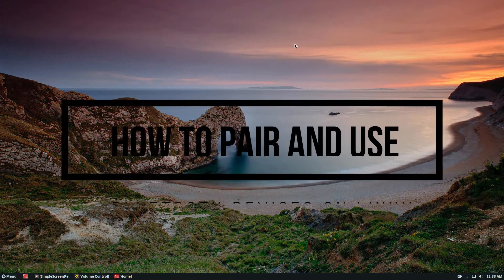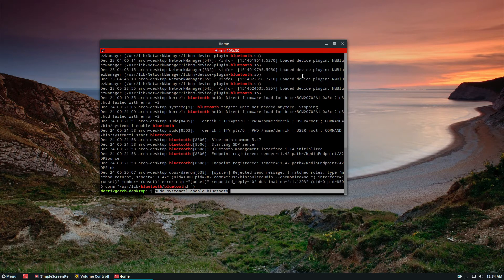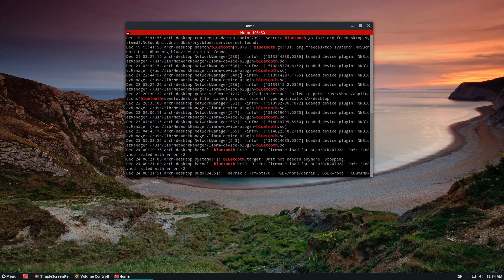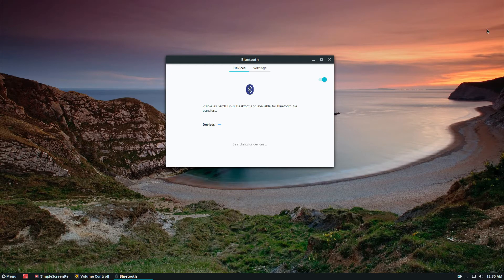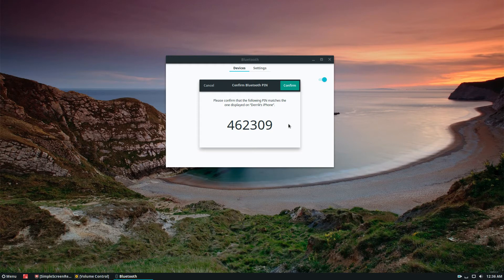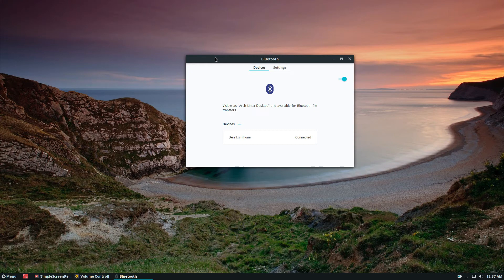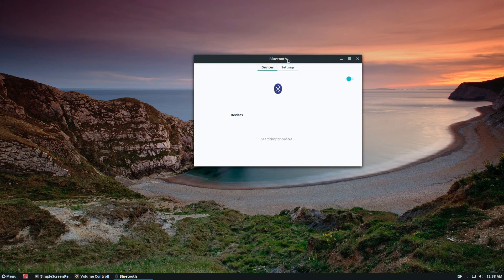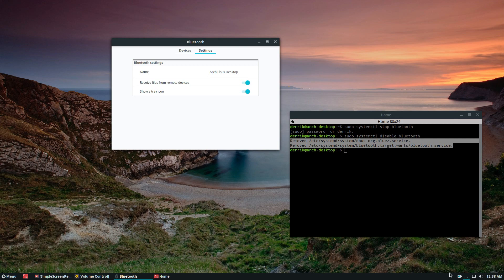How To Pair And Use Bluetooth Devices On Linux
Unlike a lot of aspects of Linux, the Bluetooth support is not automatic by the Linux kernel. This is in large part due to the Bluetooth stack and how it interacts with the overall Linux system.Using Ubuntu?  If so, your PC may already have stellar Bluetooth support, and there is no need to configure it with this article.